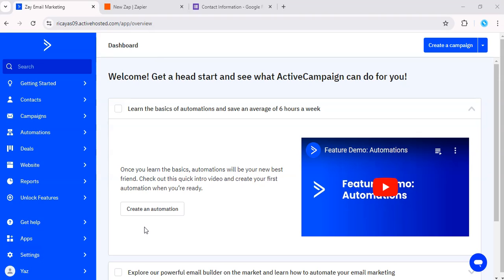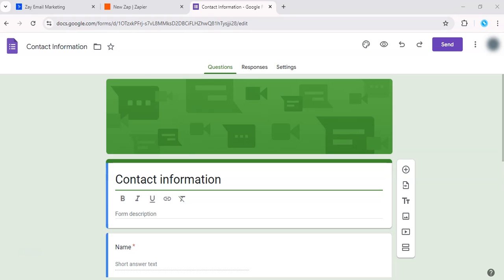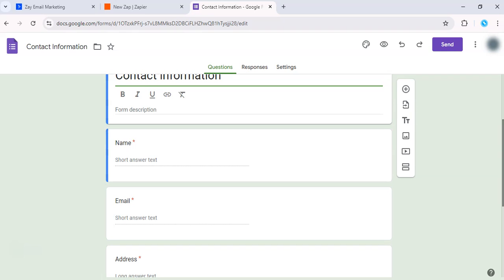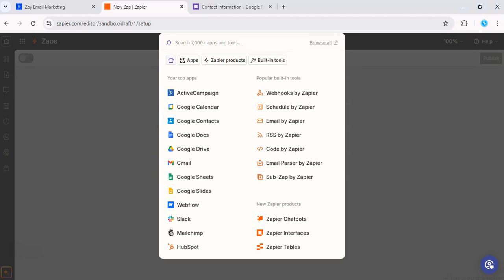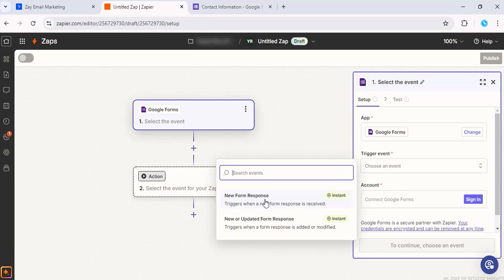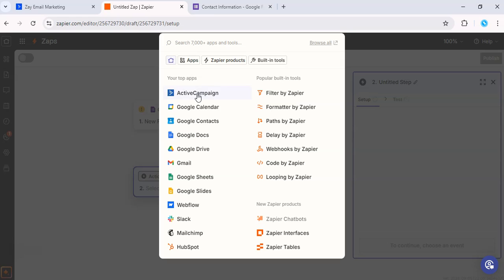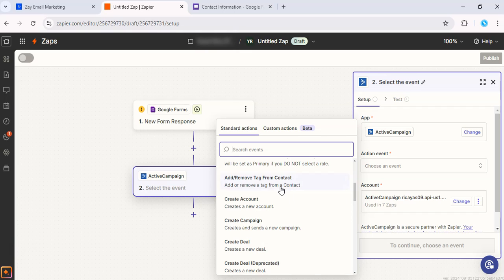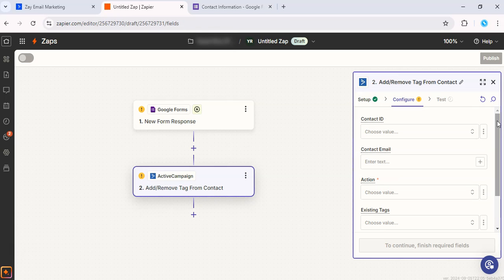How to Connect ActiveCampaign to Google Sites (Step By Step)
How to Connect ActiveCampaign to Google Sites

In this tutorial, learn how to connect ActiveCampaign to your Google Sites using Google Forms as an intermediary. This workaround will help you capture leads and automatically sync them with ActiveCampaign for quick follow-up. Discover how to set up Google Forms to collect information, create a Zap in Zapier to send data to ActiveCampaign, and automate your lead management process. Streamline your lead capture and follow-up today!

How to connect ActiveCampaign with Google Sites
ActiveCampaign Google Forms integration
Automate lead capture with Google Forms and ActiveCampaign